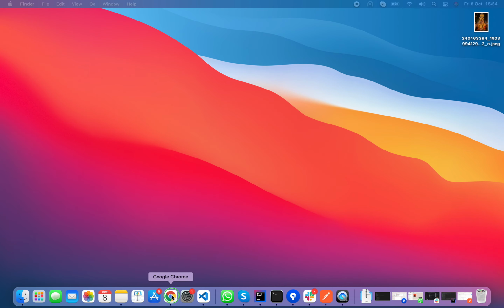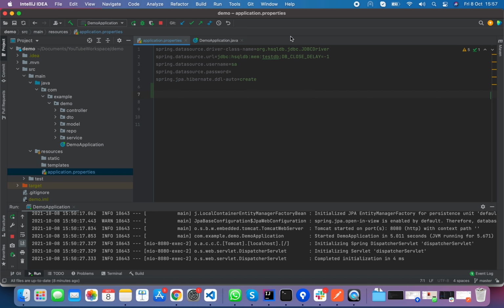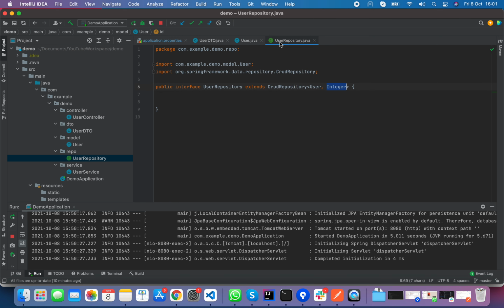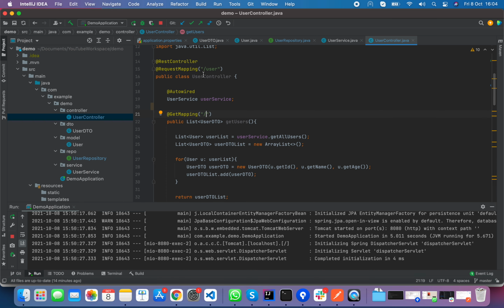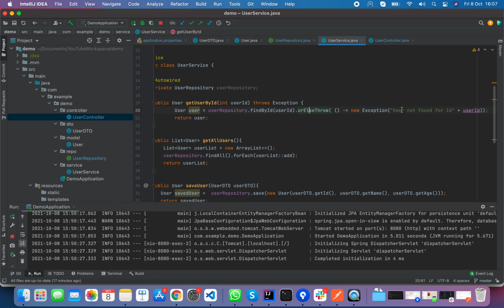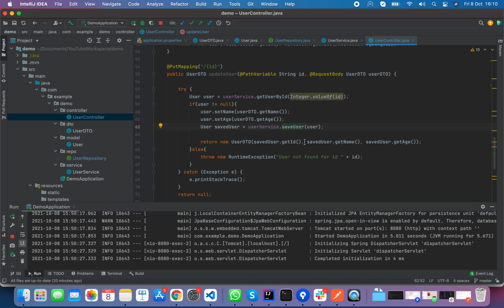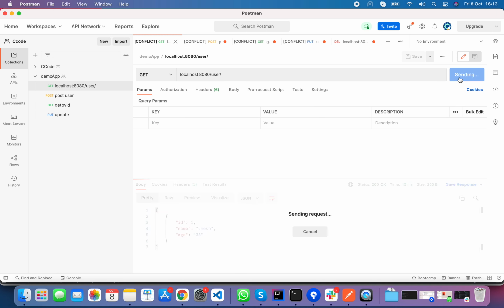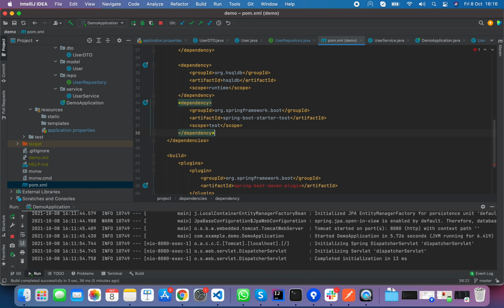How to expose Rest Api's Using Spring boot and Java with in memory db HSQL.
Expose rest api's using java and Spring boot, Spring JPA and HSQL in memory DB.